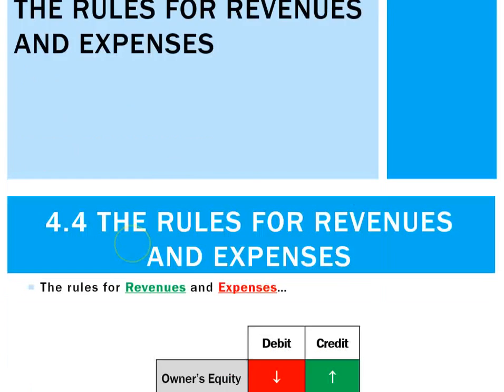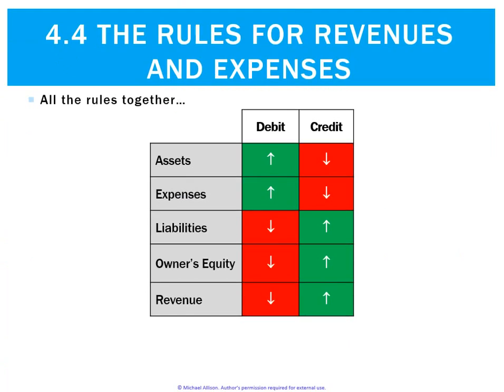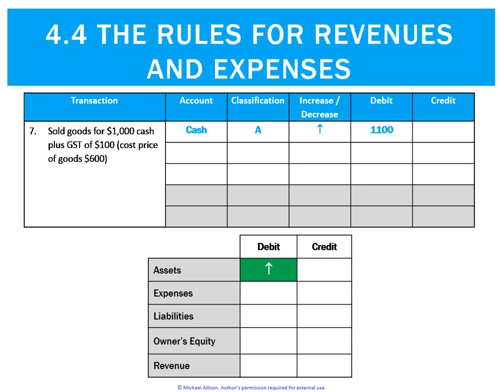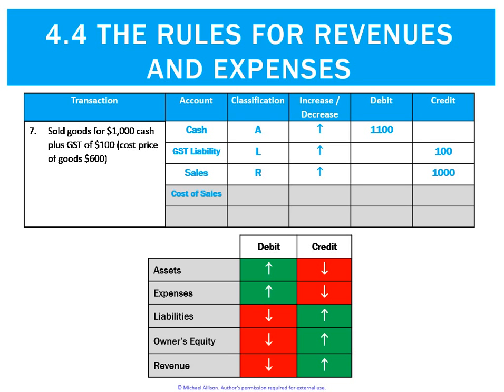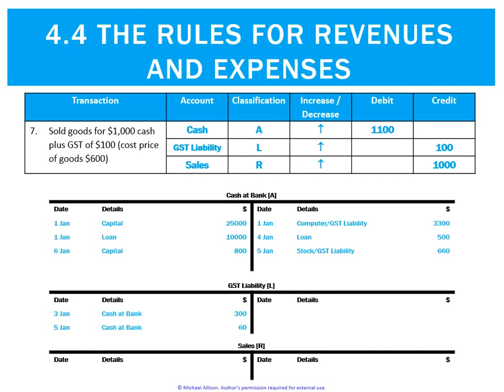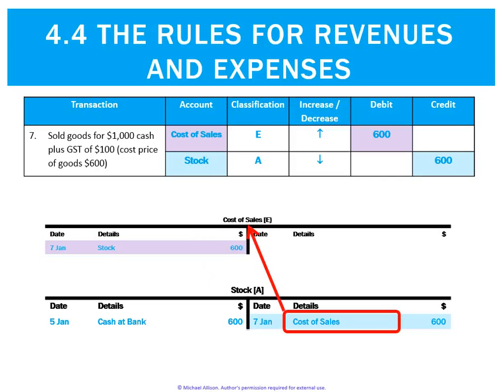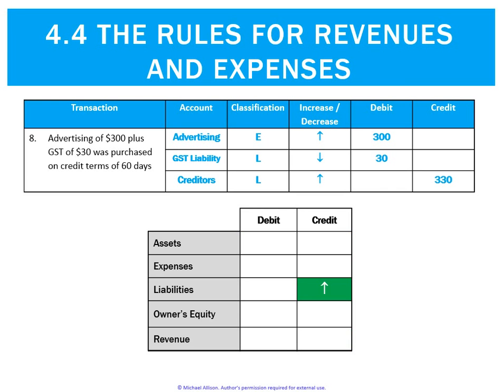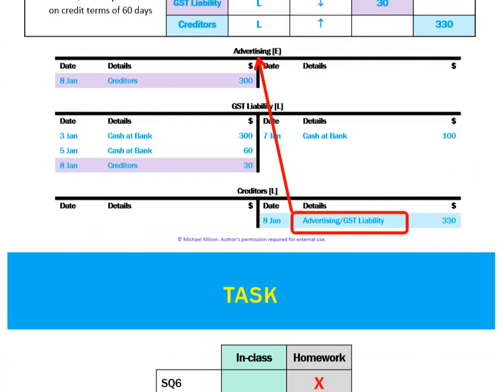4.4 The Rules for Revenues and Expenses